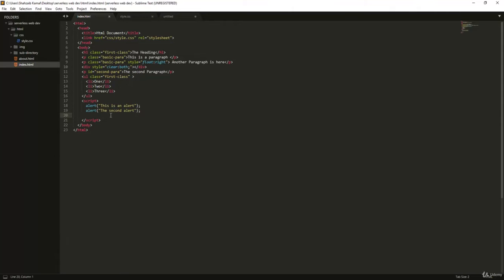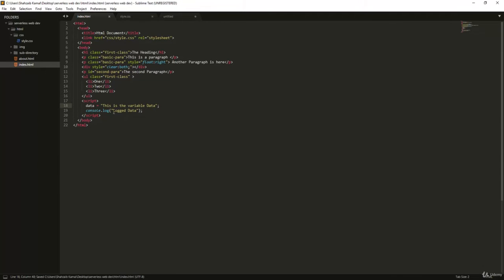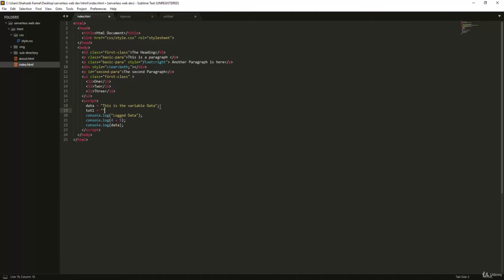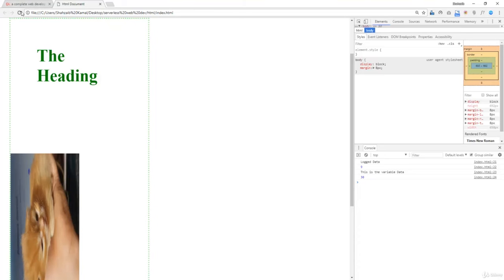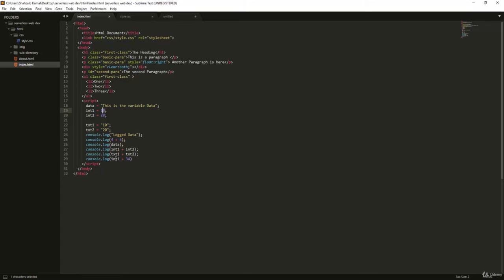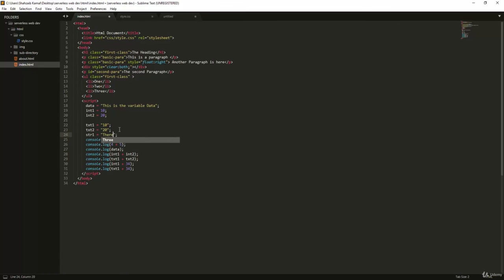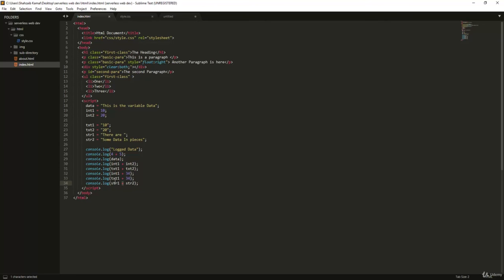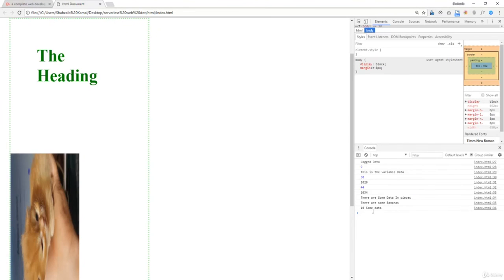Full Stack Web Development Course - JavaScript - 4 Variables